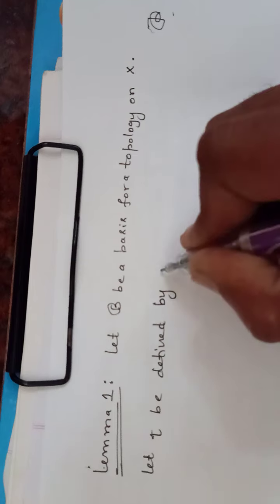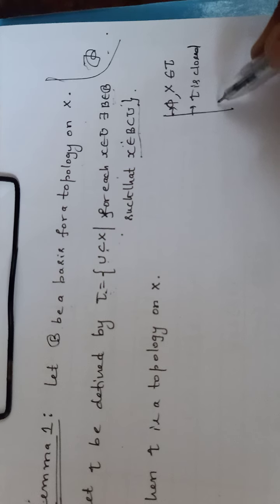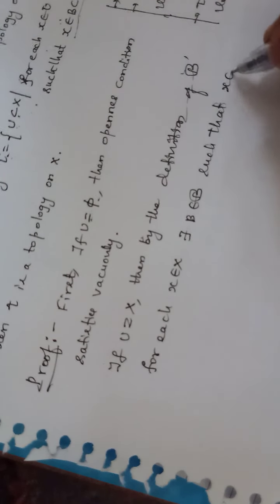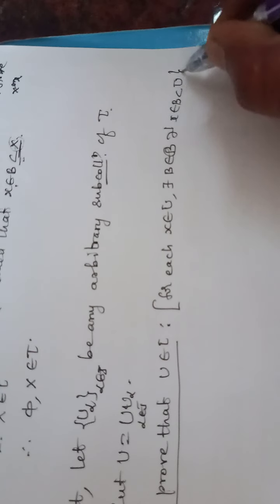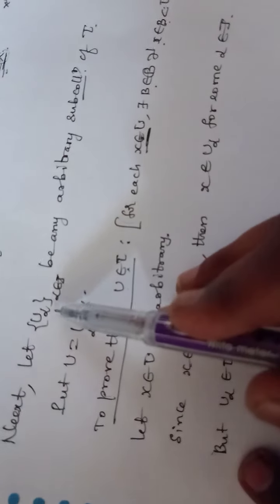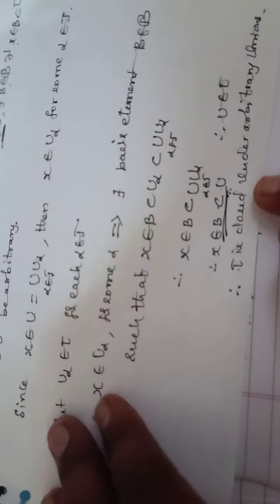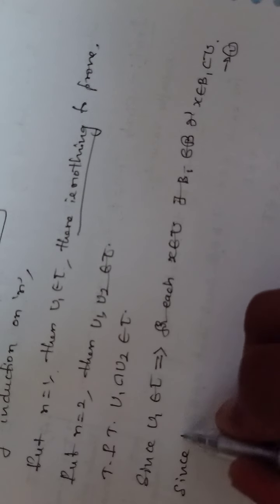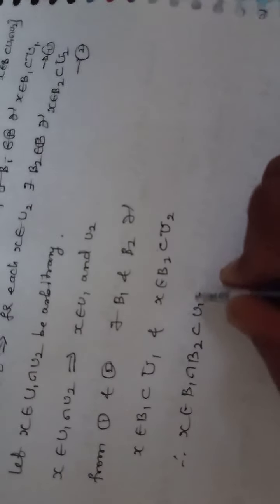topology 1,unit 1,video 2...